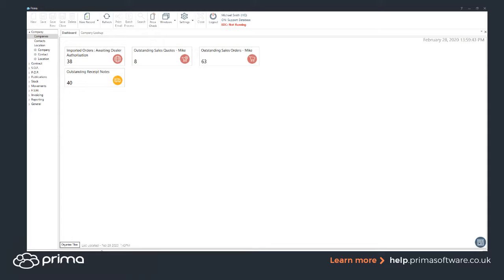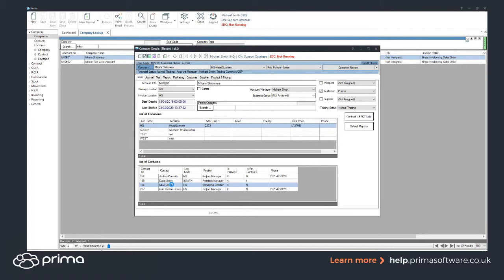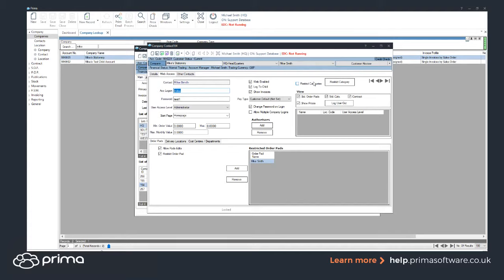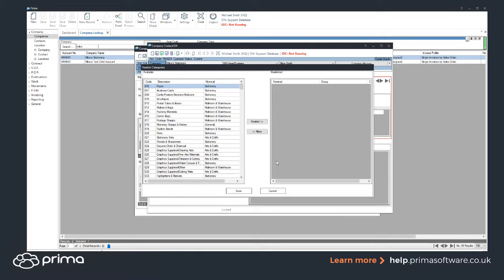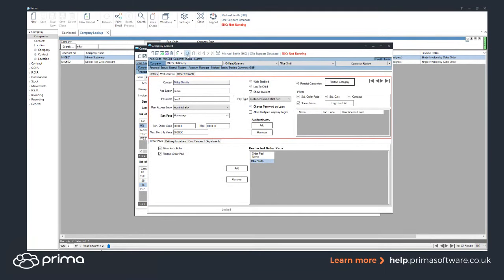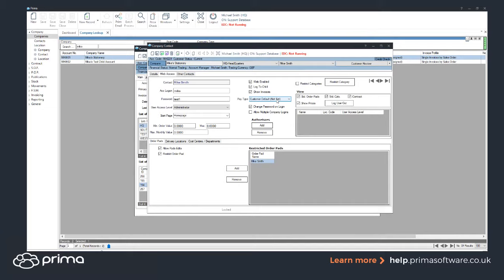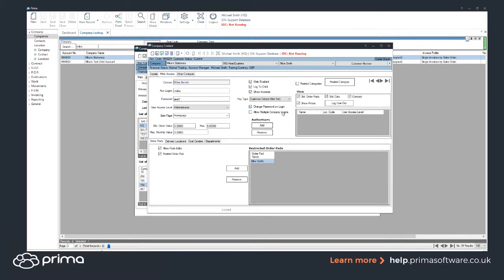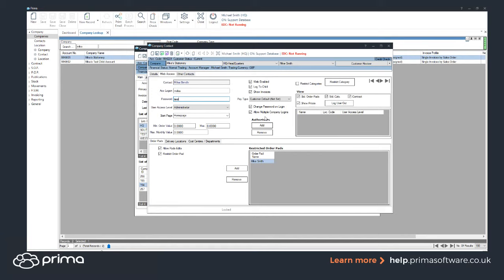Updated PrimaGO contact setup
Within the new version of Prima Cloud there are some updated features to your end-users web access controls and functions. The ability to restrict categories and select a pay type are newly added. Within this webinar we will cover all of the new features as well as the current ones in there too!